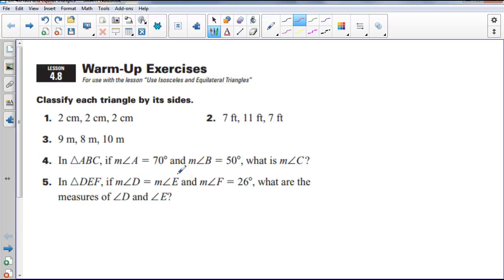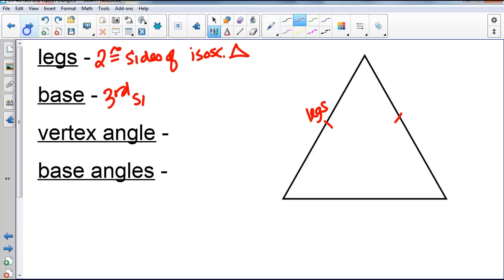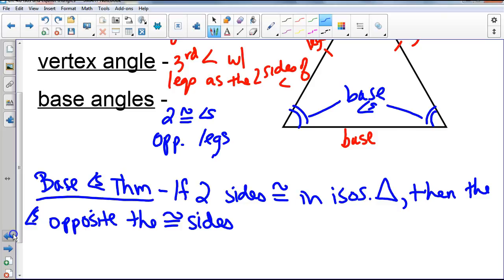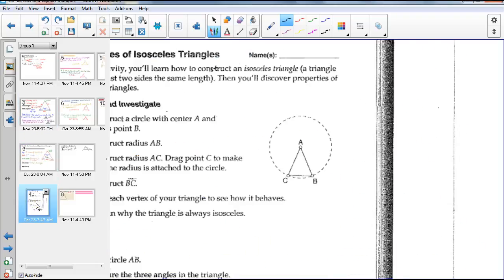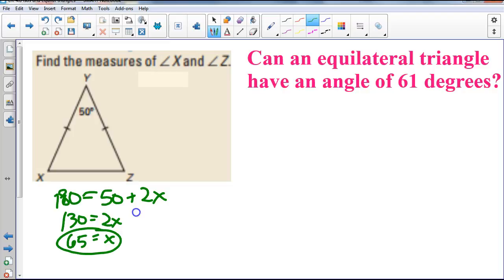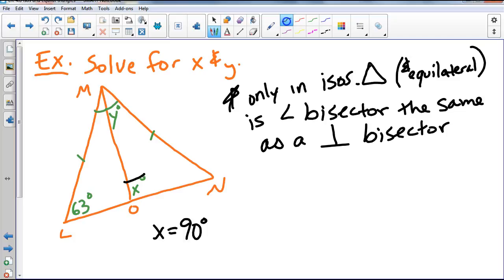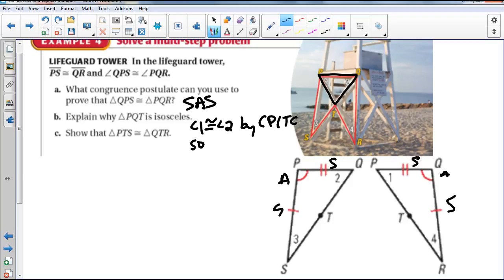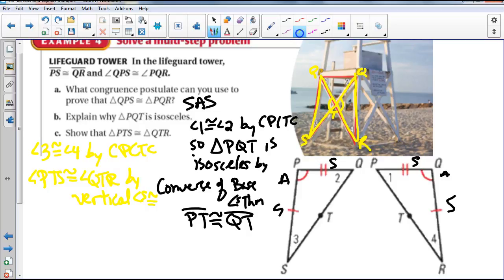ch 4.8 isos and equilateral triangles notes